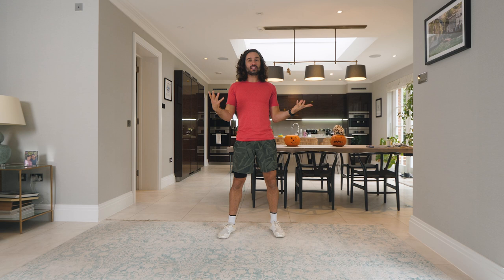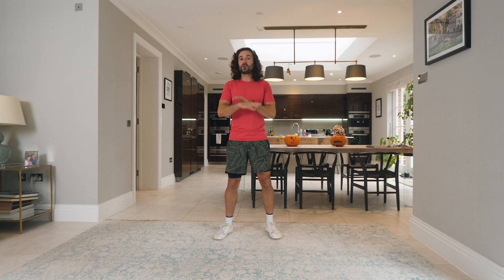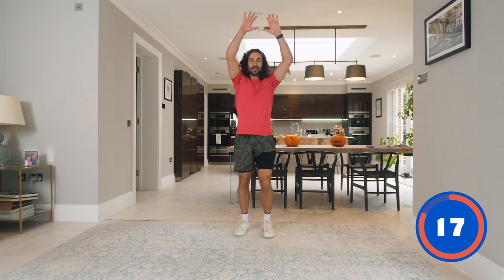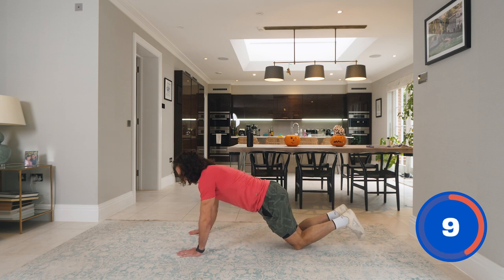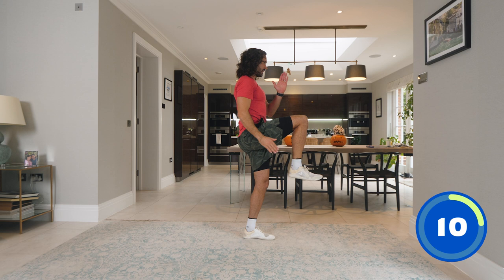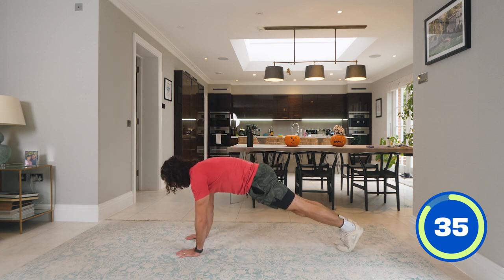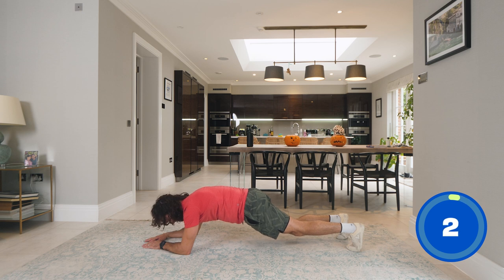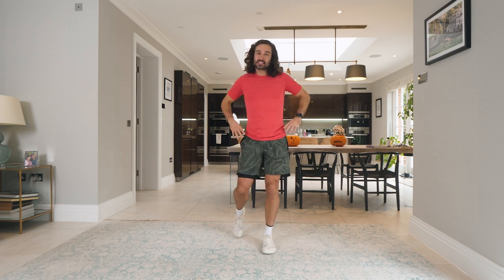10 Minute LOW IMPACT FULL BODY Beginners Workout | The Body Coach TV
40 seconds work | 20 seconds rest

Walkout to 2 Slow climbers
2 Shoulder taps to 2 Spider climbers
Squats
4 Knee smashes to 4 Star jumps
Push ups
Reverse lunge to knee drive (R)
Reverse lunge to knee drive (L)
3 Squat pulses to plank walkout
Elbow plank
March on the spot